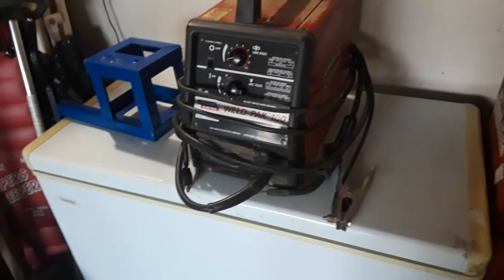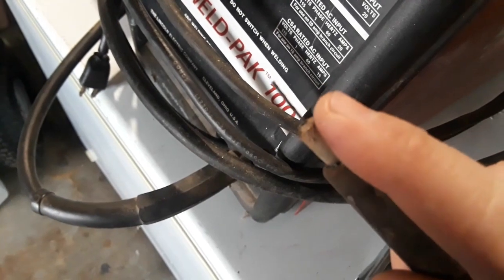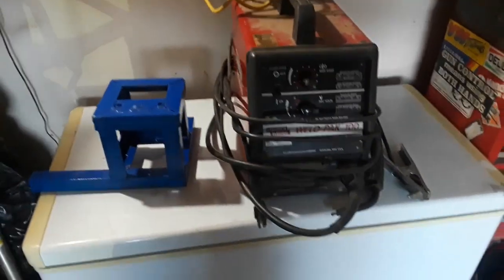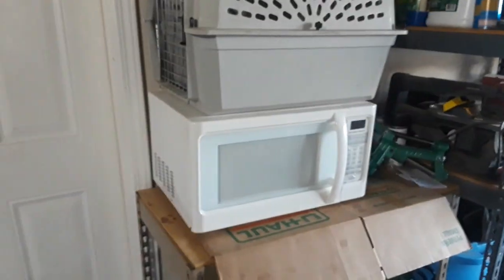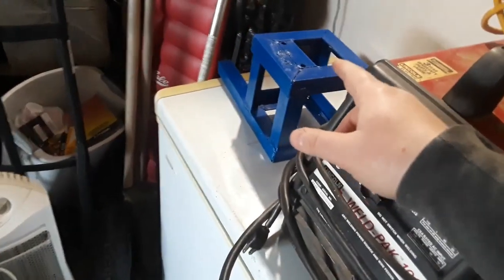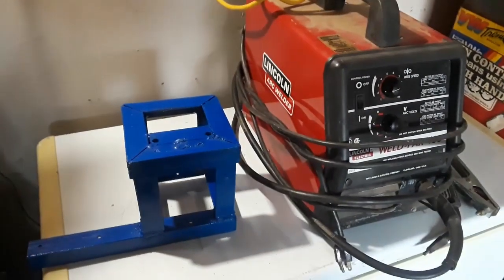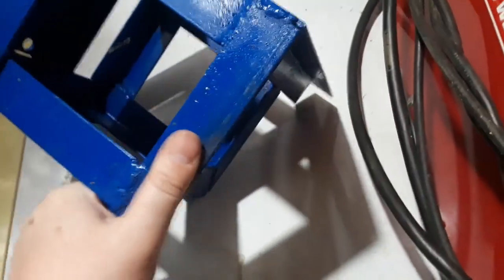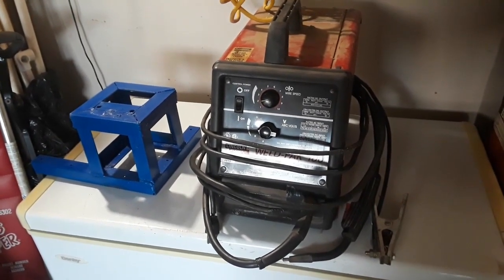Lincoln Electric Weld Pak 100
Review and basic description parts and use. Along with elementary descriptions of other forms of welding.